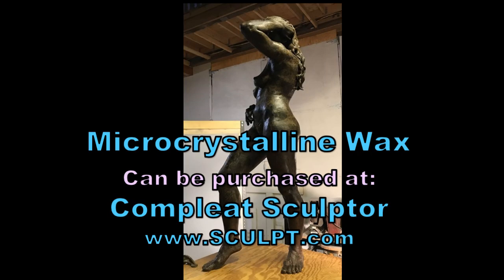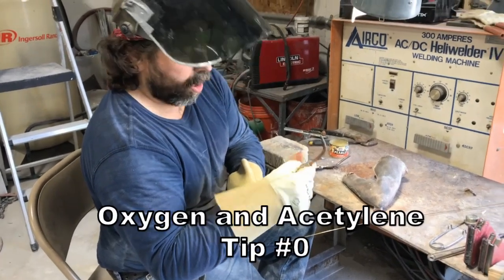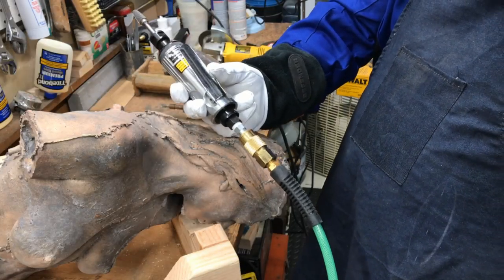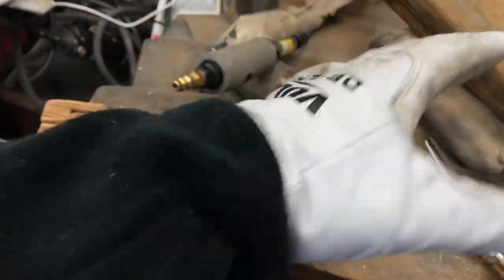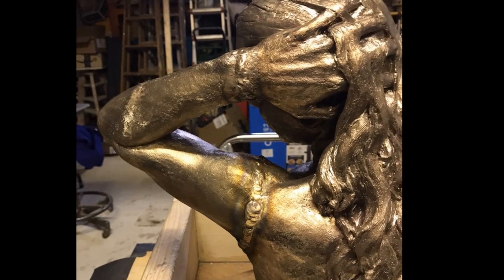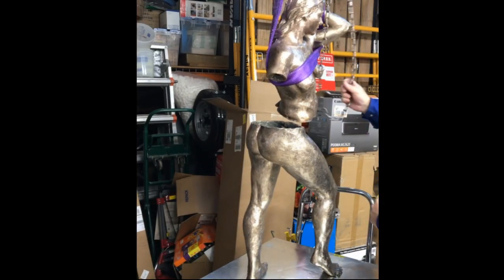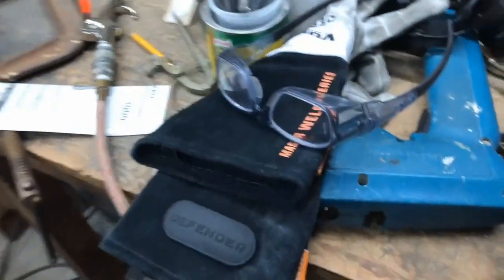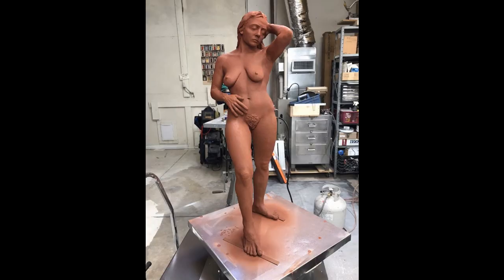Nude Sculpture of Joy Casting and Welding for Art Students and Craftspeople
Shows a few techniques about working with a 3/4 life-size figure about 43 inches or 110 cm high. Where I divided molds, casting ,and welding.